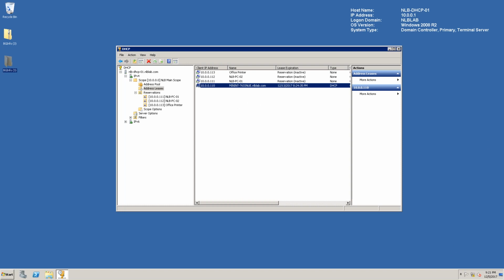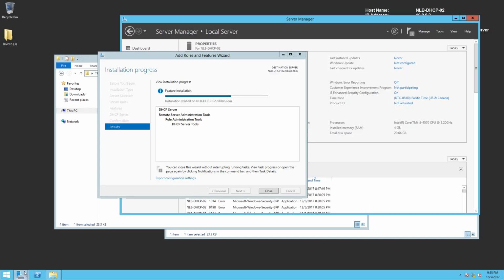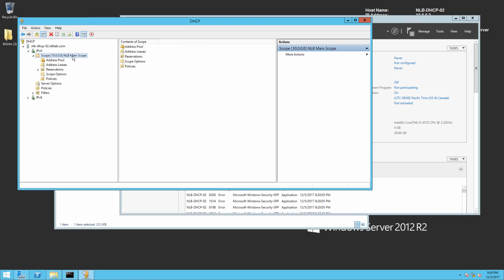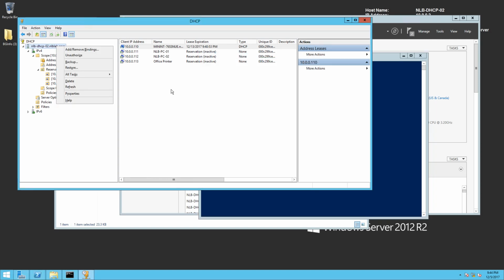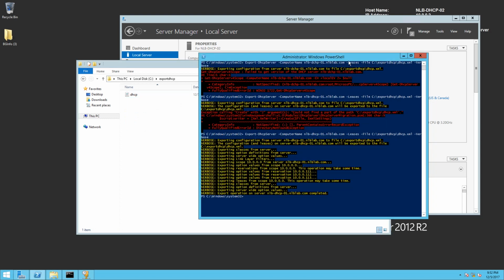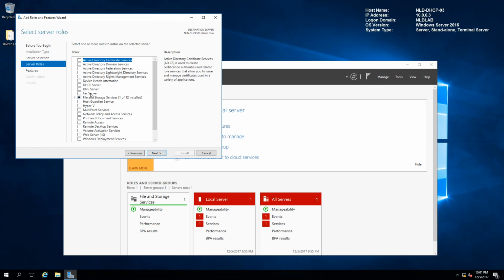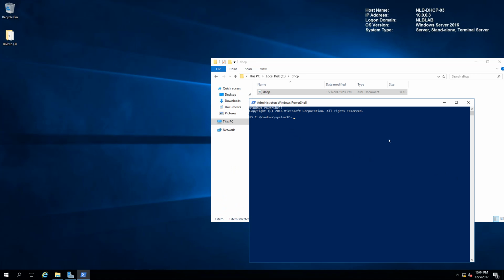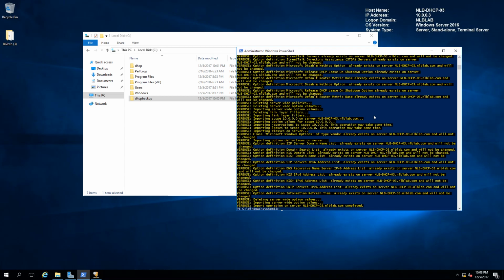6. DHCP migration from Windows Server 2008R2/2012R2 to Windows Server 2016 (Step by step guide)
In this video series I am going to implement and configure networking with Windows Server 2016. In the sixth video from the series I am going to make a small DHCP migration from 2008R2 to 2012R2 and then to 2016. This order is not mandatory it is just to showcase how you can achieve the migration.

Tips and tricks:

You can use PowerShell from Windows Server 2012 to export DHCP data from Windows Server 2008 R2:

Export-DhcpServer -File C:exportdirdhcpexport.xml  -ComputerName dhcpserver.contoso.com -Leases